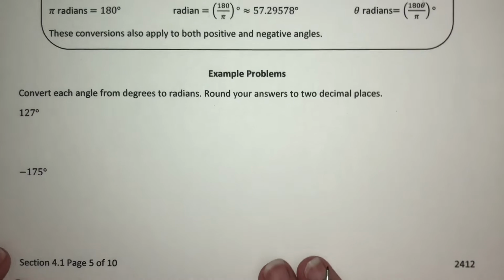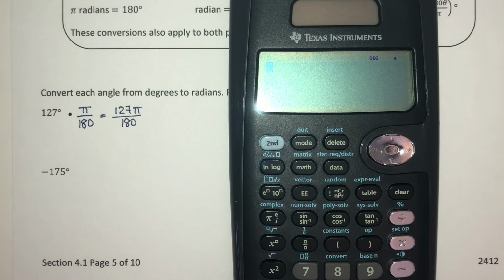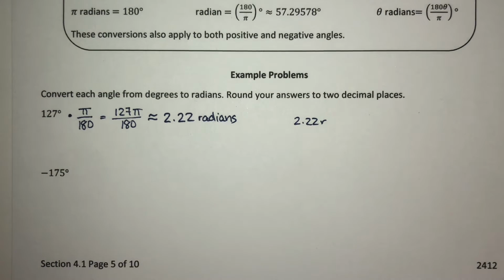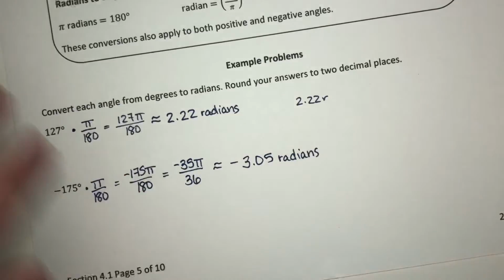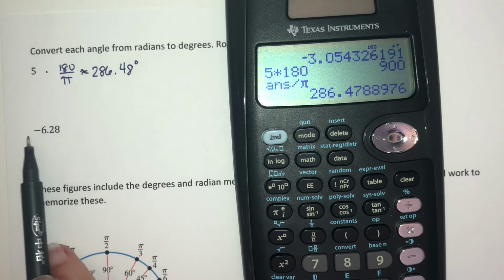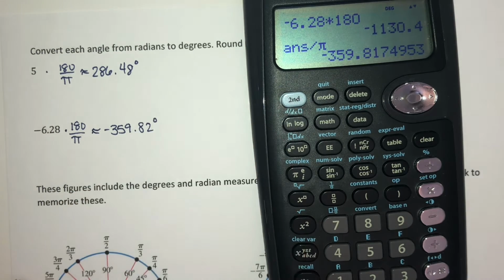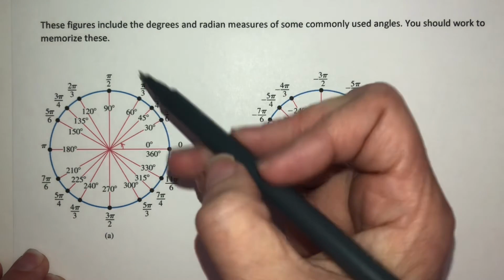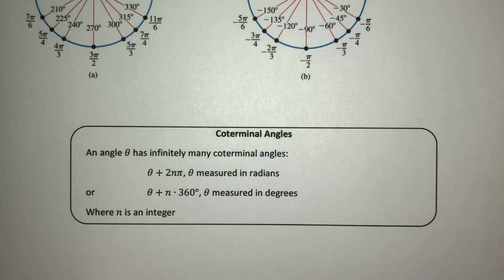(2412) Section 4.1 Angles and Their Measure 3/6